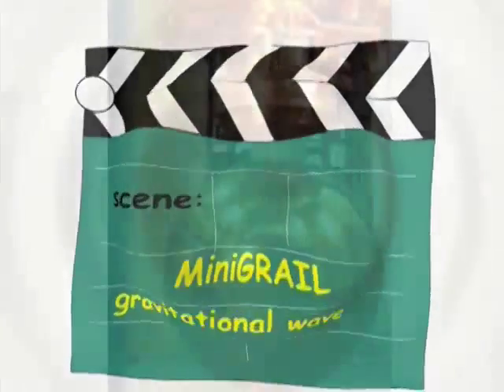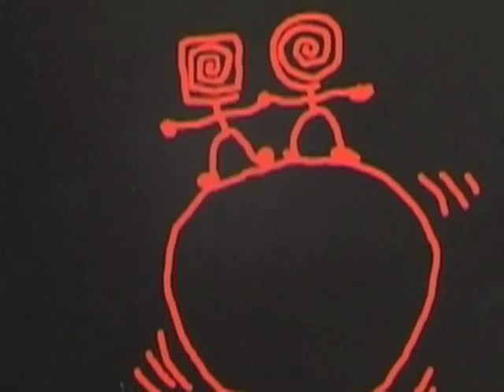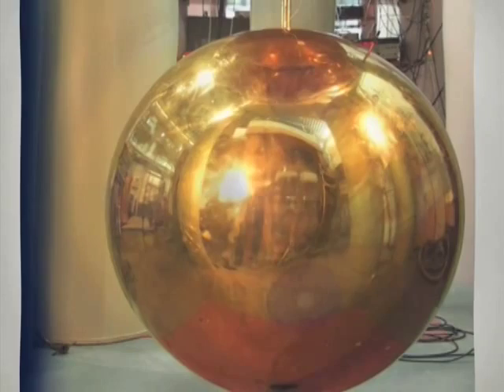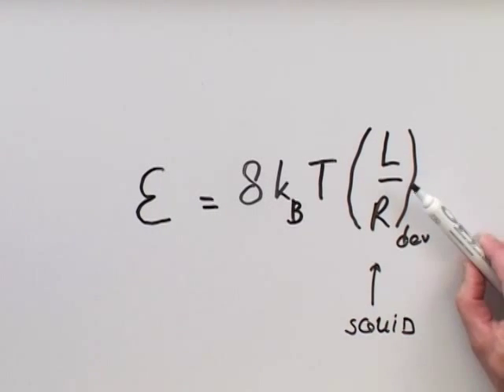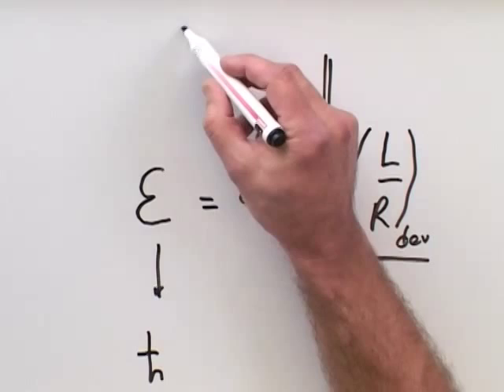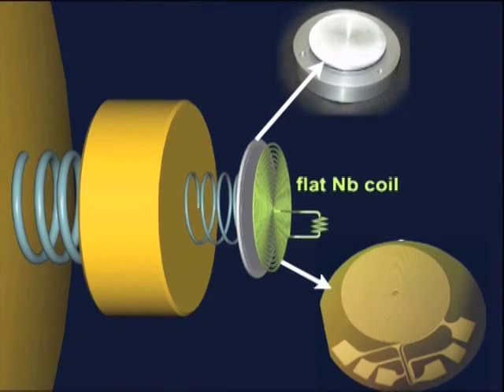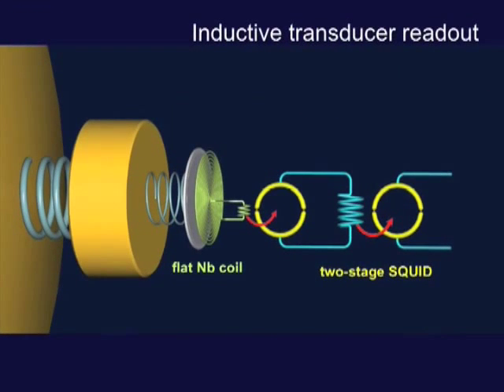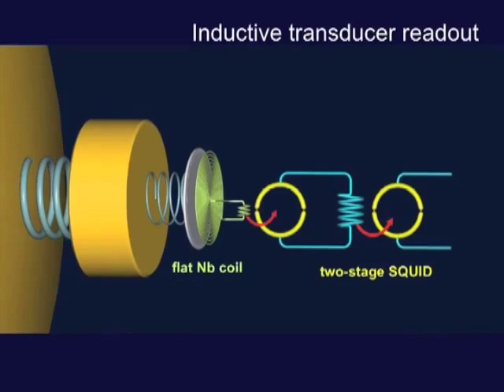Superconductivity: gravitational wave detection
A series of lectures on superconductivity. Courtesy of Professor Bartek Glowacki of the University of Cambridge, who filmed, directed and edited the videos.
Gravitational wave detection.